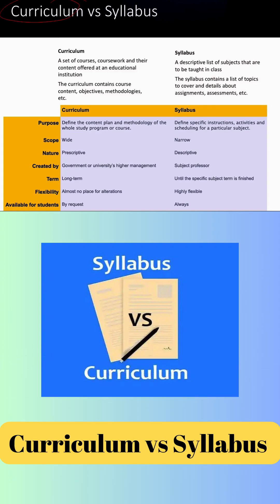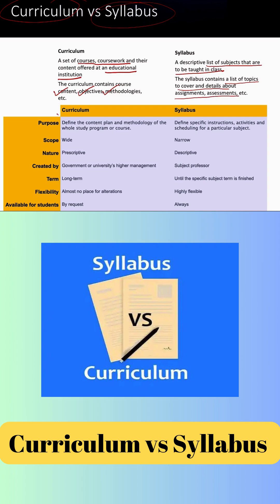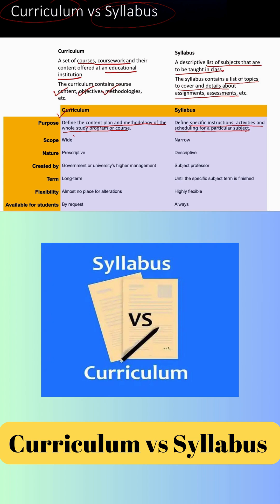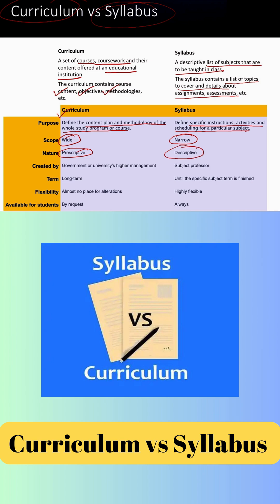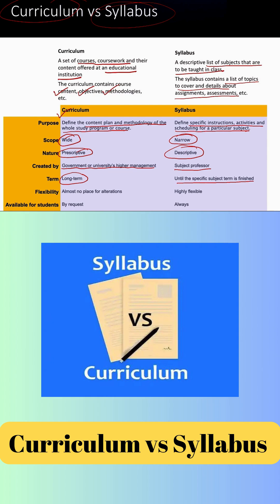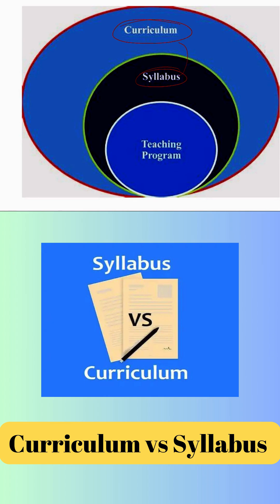Syllabus vs Curriculum. medicaleducation education #1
"Syllabus" and "curriculum" are related terms in education, but they refer to different aspects of the educational process. Here's a breakdown of the key differences between syllabus and curriculum:

Syllabus:
Definition:

A syllabus is a document that outlines the topics, content, and schedule for a specific course. It serves as a guide for both students and instructors, providing details about what will be covered, assignments, assessments, and expectations.
Scope:

The syllabus is specific to an individual course within a program or curriculum. It details the content, learning objectives, and assessments for that particular course.
Components:

A typical syllabus includes information such as the course title, instructor's contact details, meeting times, a course description, learning objectives, required texts, grading policies, and a schedule of topics and assignments.
Purpose:

The primary purpose of a syllabus is to communicate the structure and expectations of a specific course to students. It provides a roadmap for the duration of the course.
Flexibility:

While a syllabus provides a framework, it may have some flexibility to accommodate the specific needs of a class or unforeseen circumstances during the semester.
Curriculum:
Definition:

Curriculum refers to the overall plan and framework for an entire educational program or course of study. It encompasses the structure, content, and organization of the entire educational experience.
Scope:

The curriculum covers all the courses and experiences that a student will encounter throughout their educational journey, from kindergarten through higher education.
Components:

A curriculum includes the collective set of courses, learning objectives, educational materials, instructional methods, assessments, and other elements that make up a program of study.
Purpose:

The purpose of a curriculum is to provide a comprehensive and cohesive plan for achieving the educational goals of a program. It sets the overall direction and standards for learning.
Flexibility:

While a curriculum provides an overarching structure, it may also allow for flexibility to adapt to changing educational needs, advancements, or specific institutional requirements.
In summary, a syllabus is a detailed plan for an individual course, outlining what will be covered and how the course will be conducted. On the other hand, a curriculum is a broader framework that encompasses the entire educational program, outlining the structure, content, and objectives of the entire course of study. The syllabus is a component of the larger curriculum.
FOAMed (Free Open Access Meducation)

References:
ESSENTIAL SKILLS
FOR A MEDICAL
TEACHER
An Introduction to Teaching and Learning
in Medicine
Second Edition
Ronald M. Harden
Various internet references.